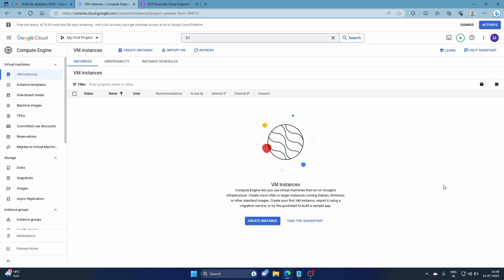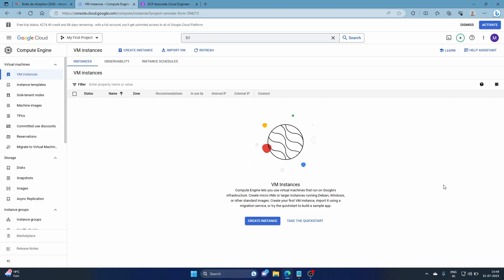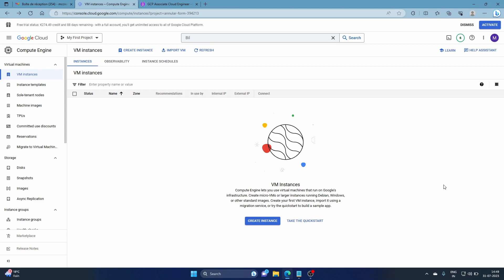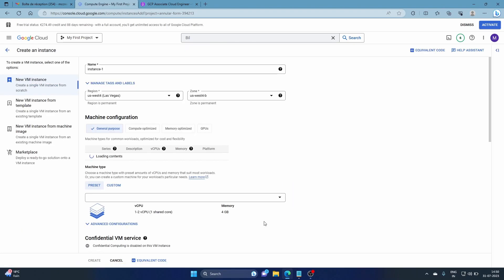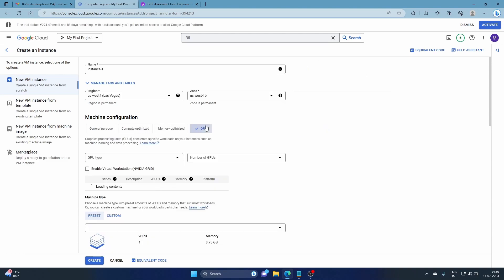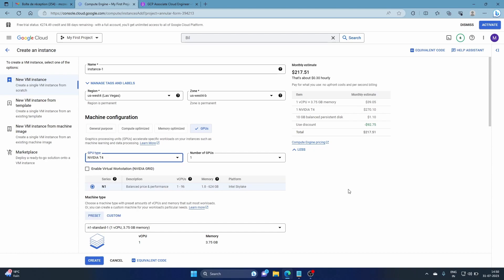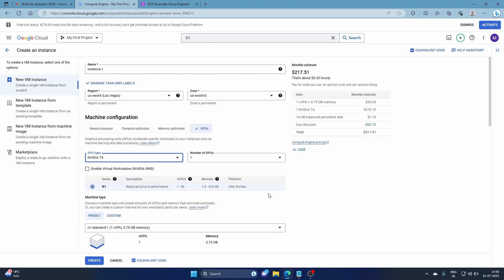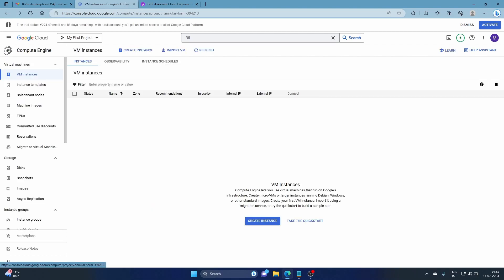How to Create GPU Machine Types | Google Cloud Platform Tutorial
In this comprehensive tutorial, I'll walk you through the process of creating GPU machine types on Google Cloud Platform (GCP). GPU machine types offer immense power and acceleration for computationally demanding workloads, such as machine learning, AI, and rendering.

Learn how to configure GPU specifications for your VM instances, including the number of GPUs, GPU type, and memory. I'll guide you step-by-step in creating GPU machine types to match your application's requirements, whether it's TensorFlow, CUDA, or other GPU-accelerated frameworks.

Discover the advantages of using GPU machine types, such as faster processing, reduced training time, and the ability to handle complex tasks efficiently. With GPU acceleration, you can supercharge your workloads and achieve outstanding performance in the cloud.

I'll also explain the considerations and best practices for choosing the right GPU type and memory configuration based on your specific use case.

By the end of this video, you'll be well-versed in creating GPU machine types and ready to tackle high-performance workloads in Google Cloud Platform.